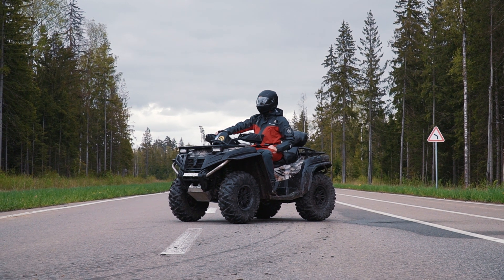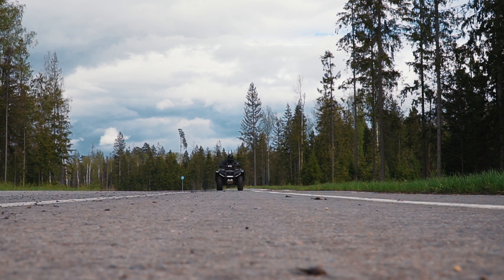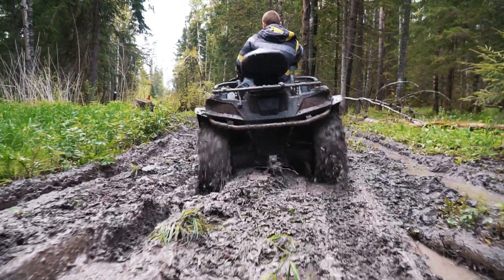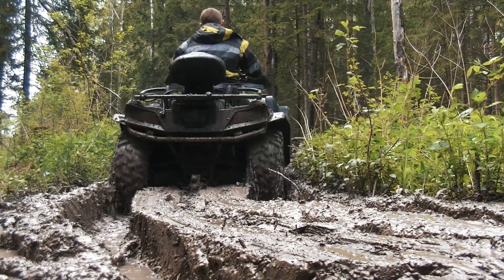We converted ATV CF-moto X8 into full electric!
We converted popular ATV CF-moto X8 into an insane full electric version! All the tests in this video, offroading, speed, range etc.